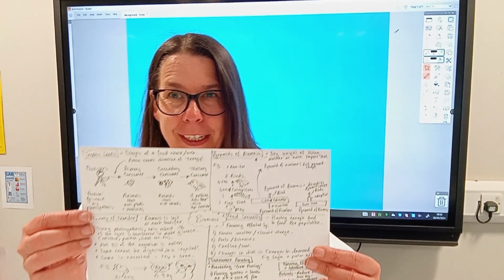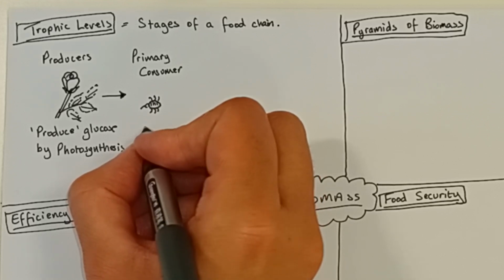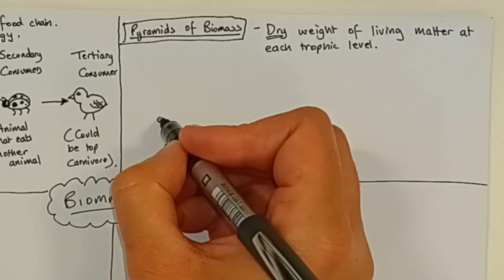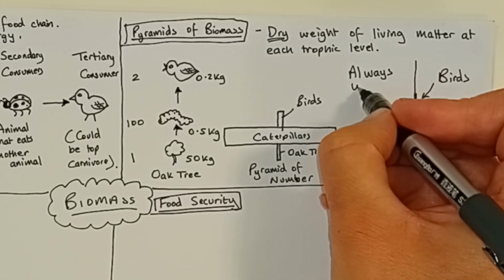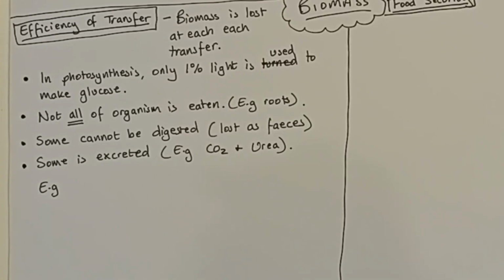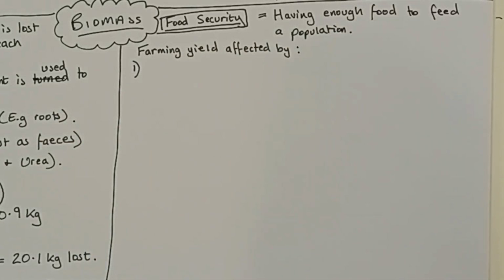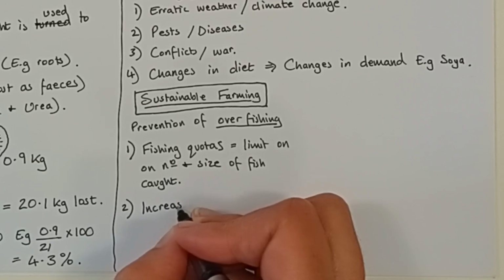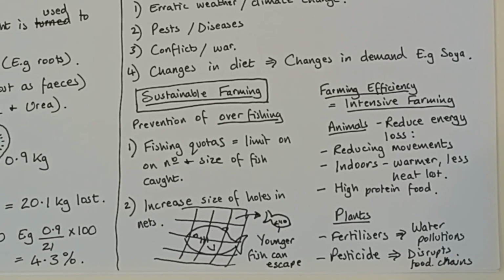AQA Triple Only GCSE Biology Revision - Biomass Knowledge Organiser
Hello, in this draw-along revision lesson, Mrs Tyler will talk you through the steps to making your own knowledge organiser on biomass. Draw-along and pause the video if you need more time.